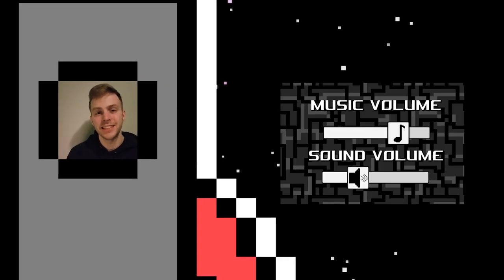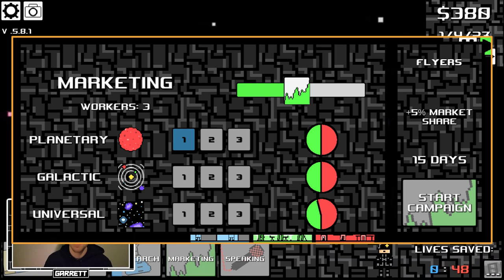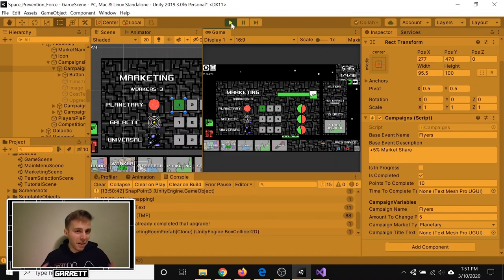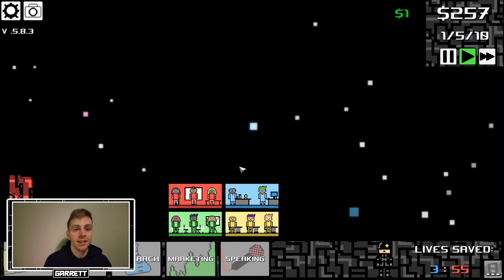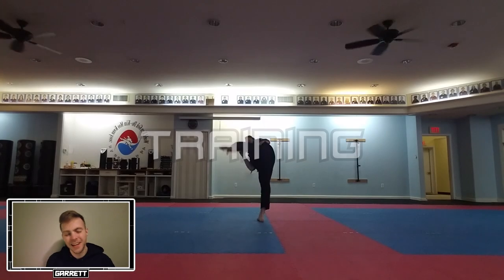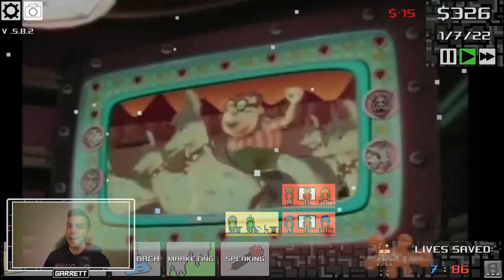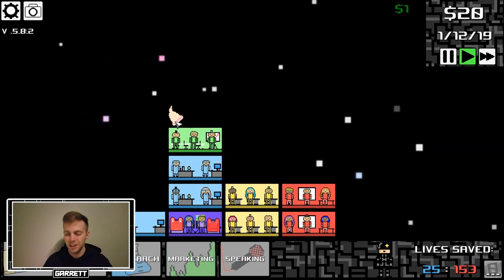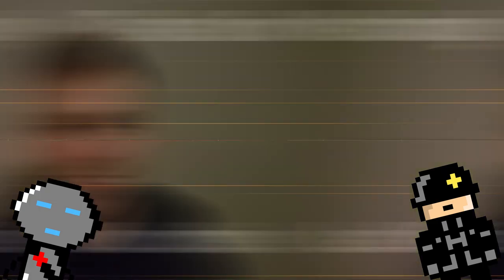Attila's Trek 59 - Alienpalooza- Tycoon Game Devlog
📱 SOCIAL MEDIA 🤳

In Short:

Me: 🎮🤸‍♂️🥋⚙️🦉

Game: 🤖👨‍🚀👽💓

🎶 SOUND 🔊